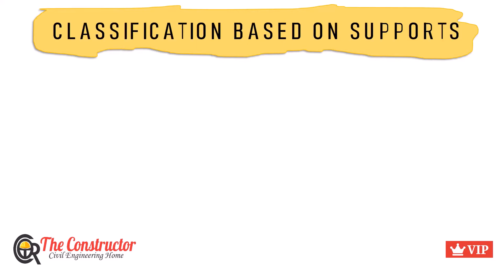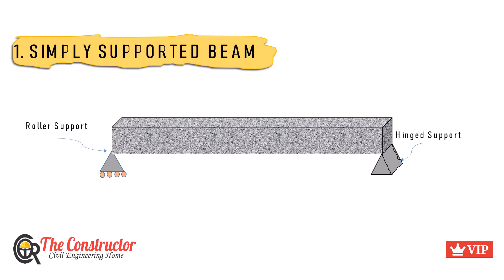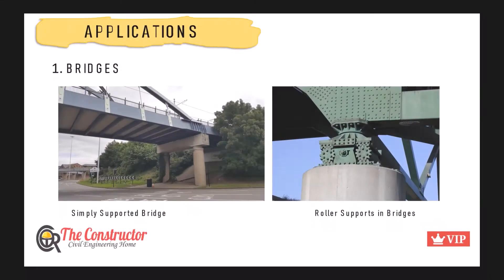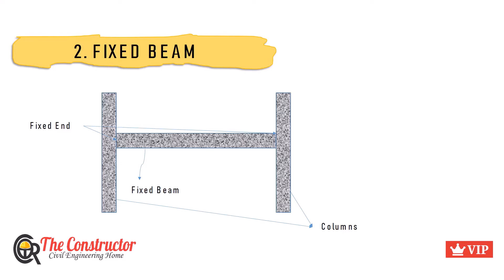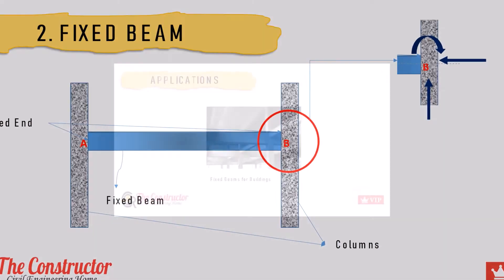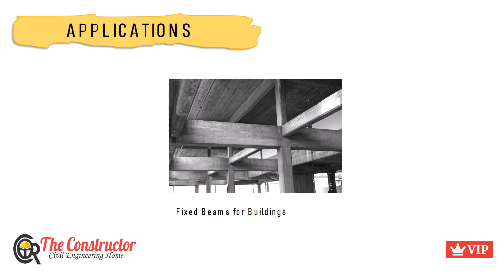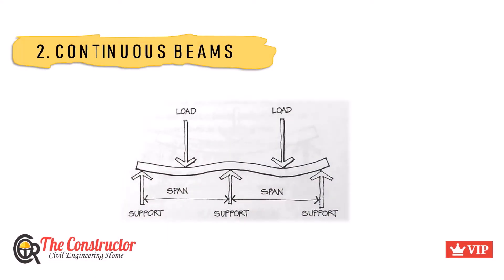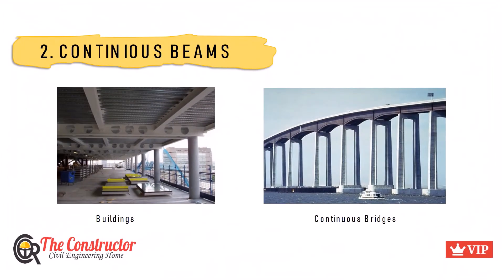Popular Types of Beams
Beams are horizontal structural member that is subjected to traverse loads that cause bending in beams. These are important element in a civil structure that are involved in load bearing.

You May Also Like to Read:

1. Everything You Should Know About Cantilever Beams

2. Design of Doubly Reinforced Concrete Rectangular Beams with Example